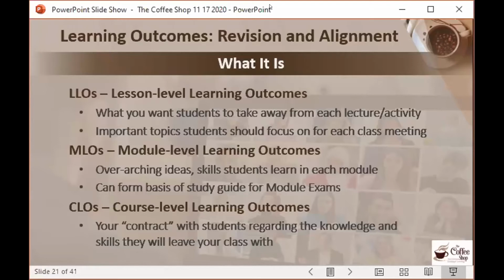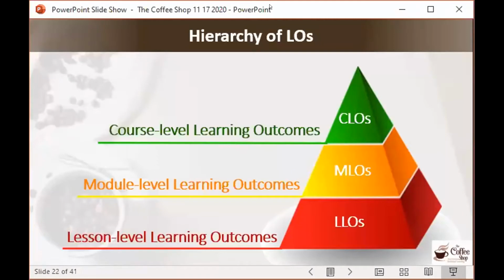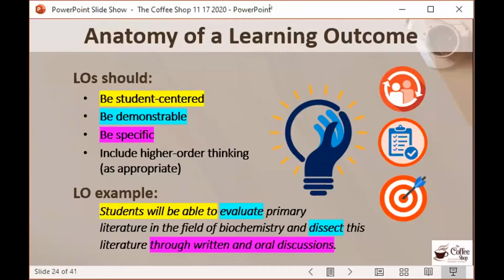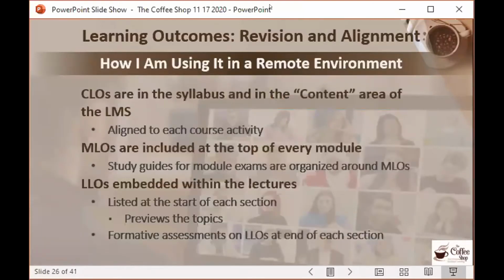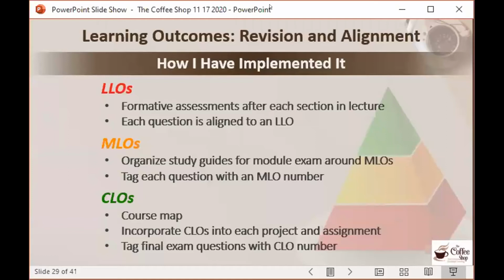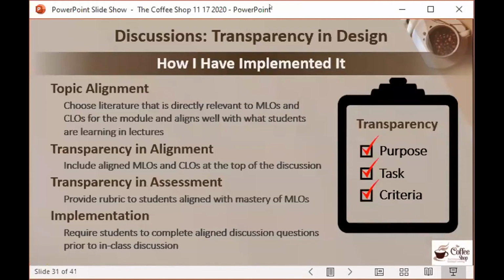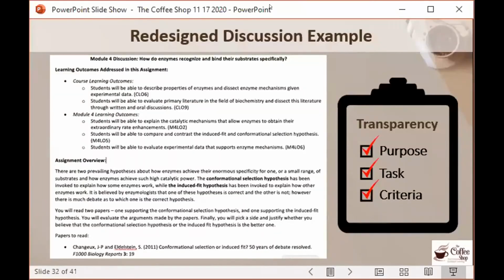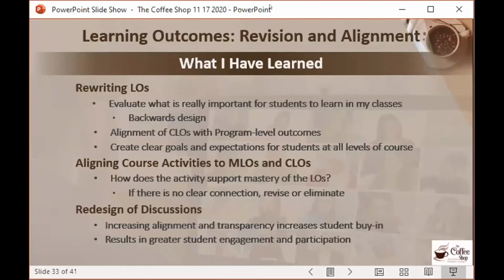Aligning Learning Outcomes - Dr Helen Wiersma-Koch, Indian River State College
Aligning learning objectives isn't easy. Dr. Helen Wiersma-Koch of Indian River State College describes her process identifying and aligning course, module, and lesson learning objectives.

If you are unsure how to align your courses, this video is for you!